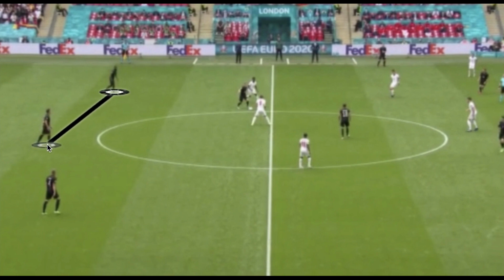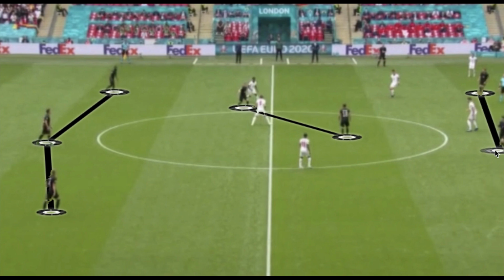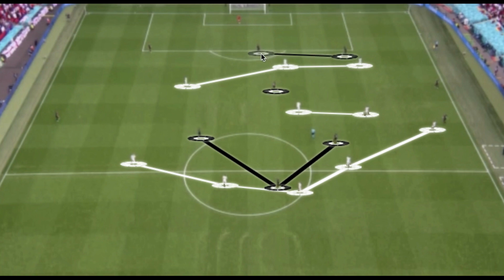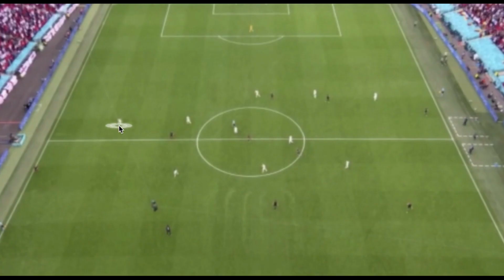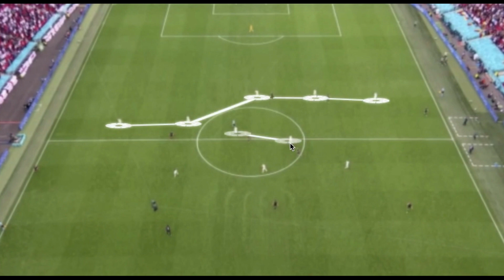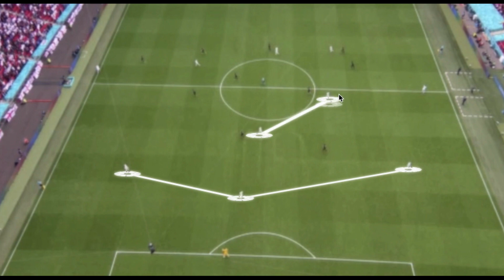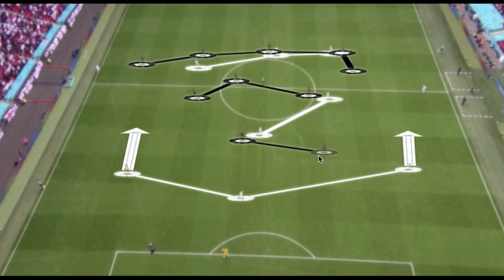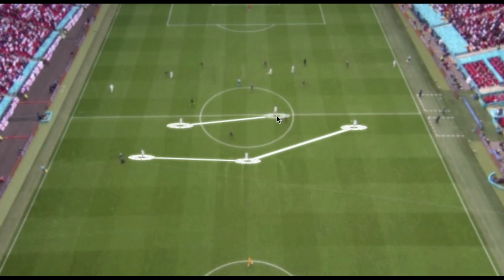The Tactical Changes That Made England Favorites? - England vs Germany Analysis